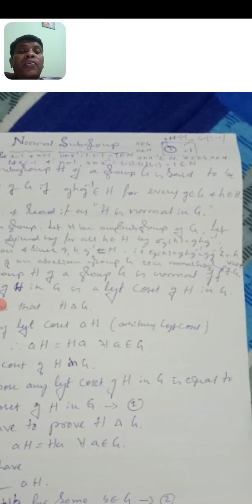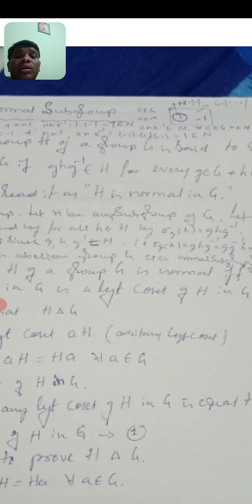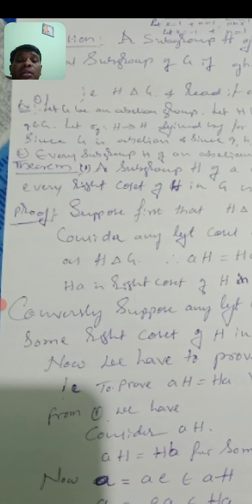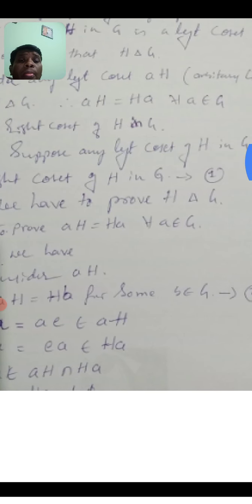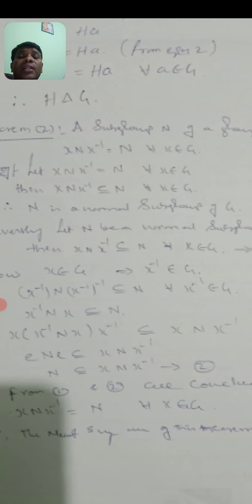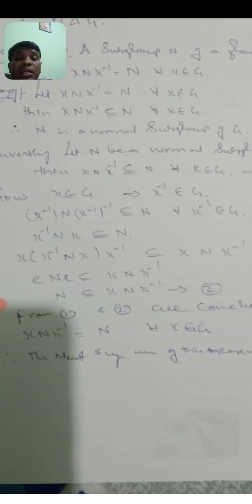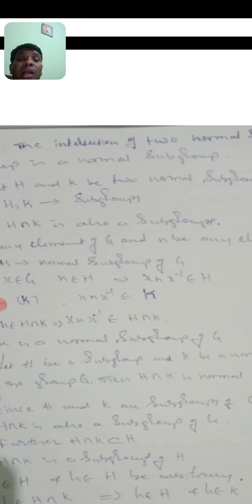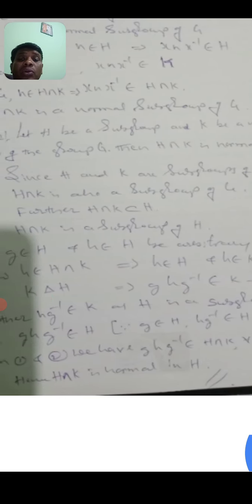Normal sub groups